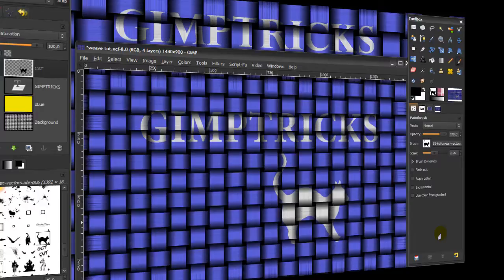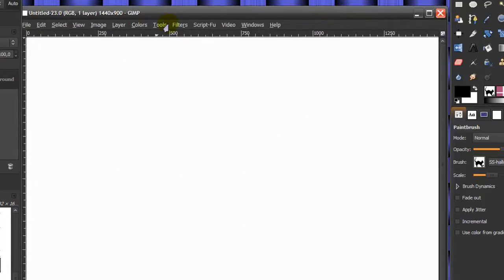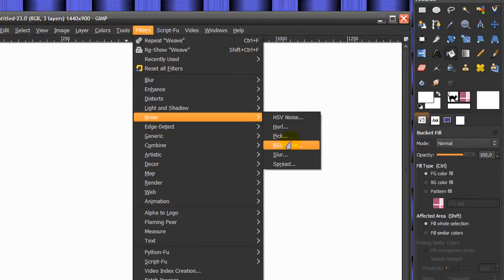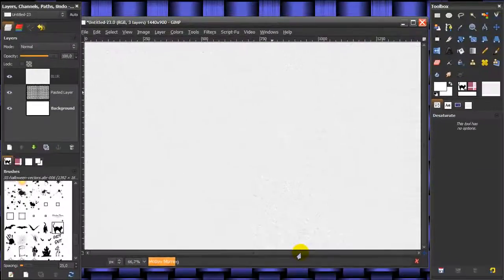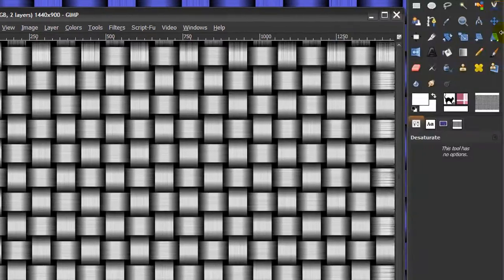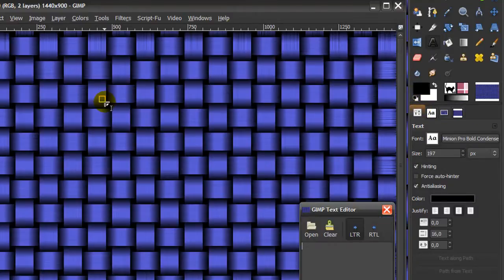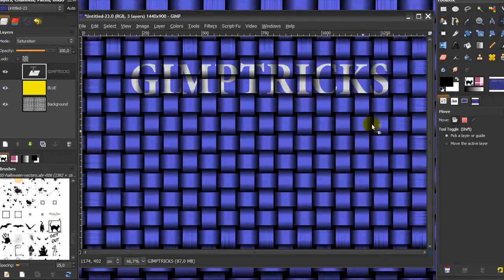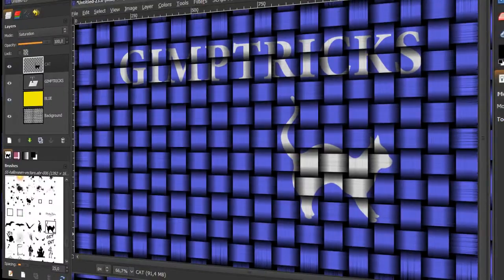GIMP tutorial-Metallic wallpaper with paint stripped off effect in GIMP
Make a blue metallic weave wallpaper background with paint stripped off effect in GIMP.
This GIMP how to tutorial teaches you how to use the weave filter and RGB noise, layer modes like substract, burn and saturation. This is the much requested tutorial for how to make the background of the cool tricks about the GIMP interface tutorial: